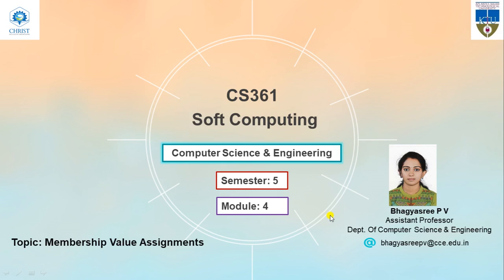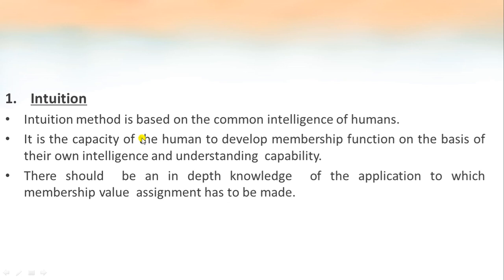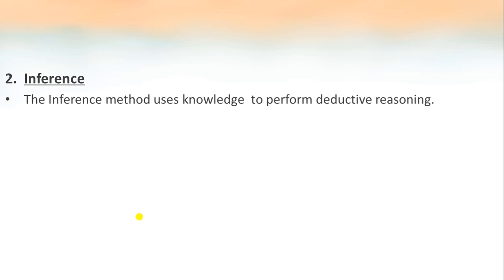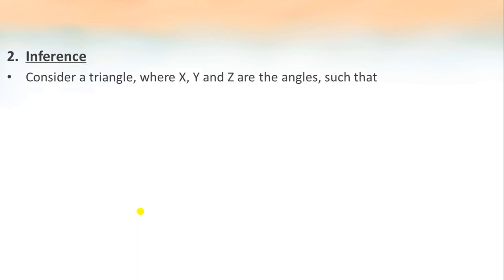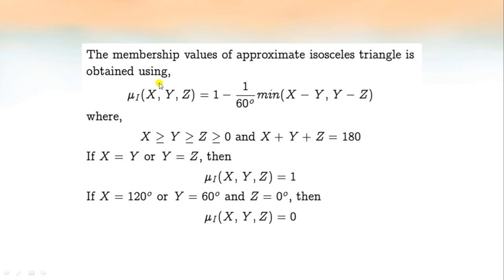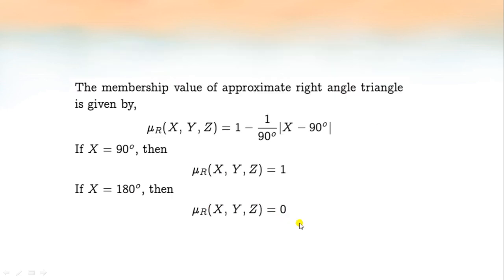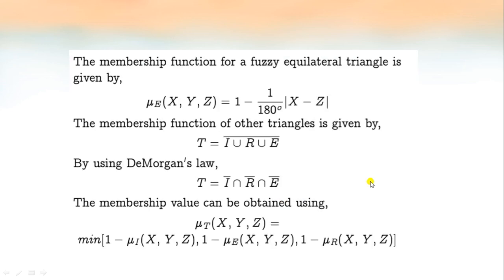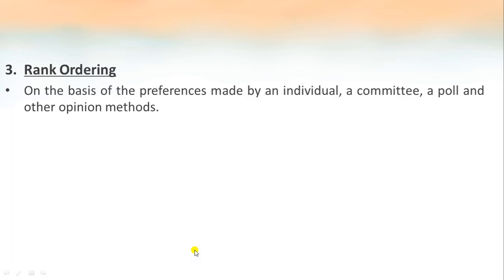CS 361 Soft Computing - Module 4 - Membership Value assignments